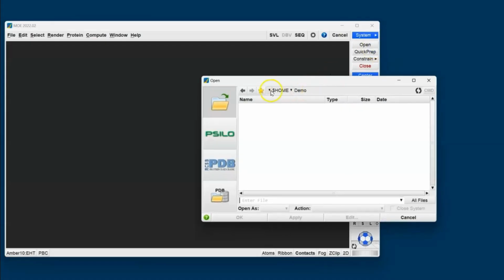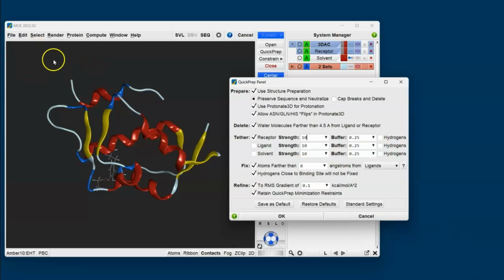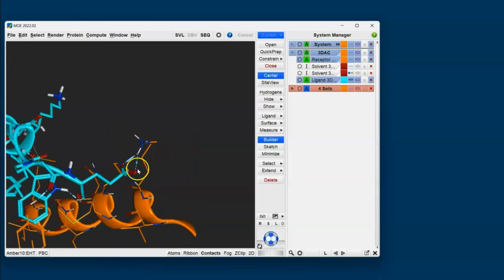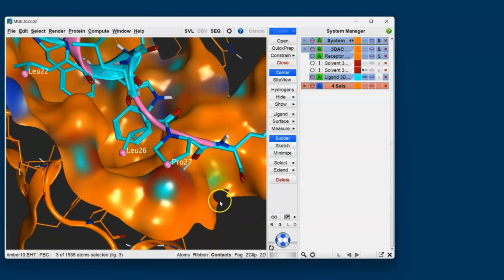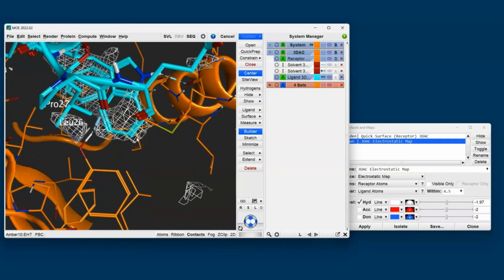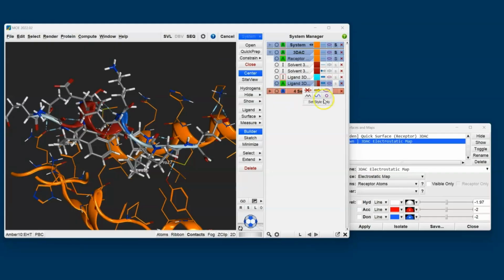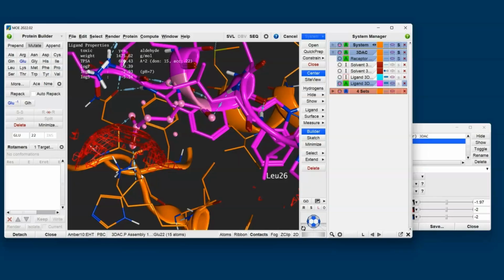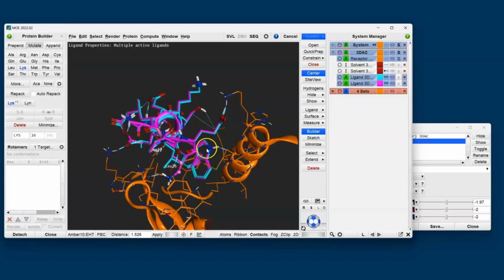Interactive Structure-Based Peptide Optimization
This video covers MOE applications for interactive structure-based design, including active site visualization, protein-peptide contact analysis, and peptide optimization in the receptor pocket.

0:27 Loading a PDB complex
1:30 Structure preparation with QuickPrep
3:30 System setup via the System Manager
4:30 Protein-Peptide interaction analysis
7:20 Binding pocket analysis using Surfaces and Maps
14:33 Displaying Peptide Properties
15:40 Optimizing peptide design using the Protein Builder
17:37 Adjusting placement of sidechains
19:28 Comparing the optimized peptide to the original co-crystal peptide